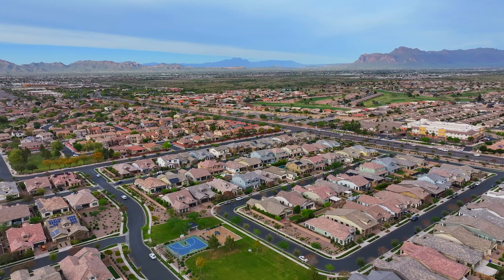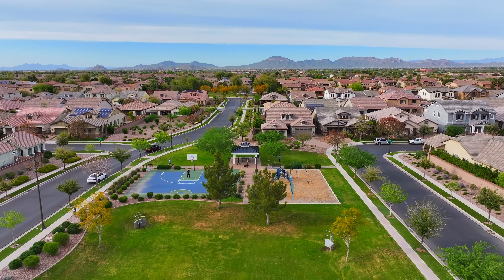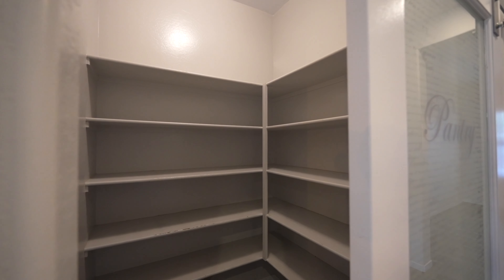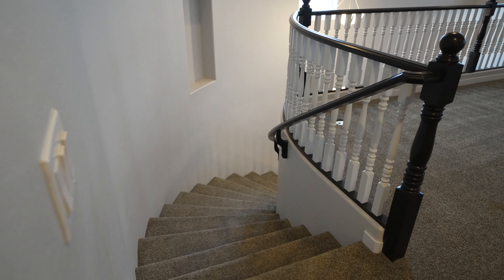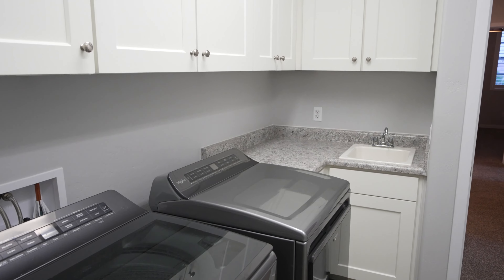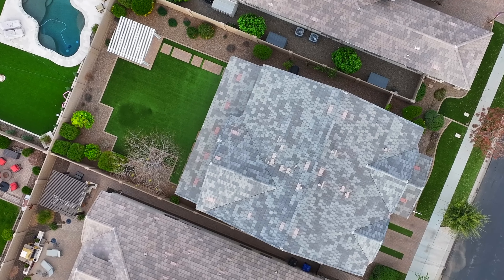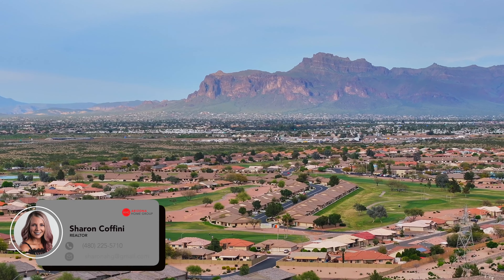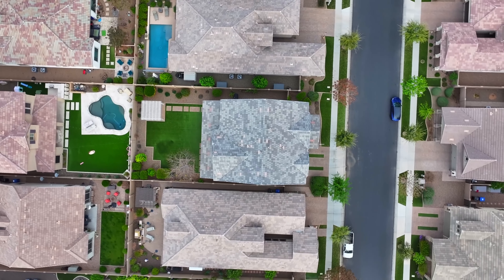10664 E Mendoza Avenue Mesa, AZ 85209 | Sharon Coffini with Arizona Home Group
We offer everything you need when it comes to premium media for your real estate company or business in the Phoenix metro area. Whether its video production, listing photography, matterport 3D tours or building your social media brand presence, we’ve got you covered. We want to be your partner in media.

In today's social media driven environment it's important now more than ever to have high quality and engaging video that represents your brand. You've worked hard to build this business and we believe your media should represent that. We know how to create impressive video productions that give your property an edge over the rest.

Video production has become increasingly important in the real estate industry. With more and more buyers beginning their search for a new home online, video has become a powerful tool for real estate agents to showcase properties in a dynamic and engaging way. Video tours allow potential buyers to get a better sense of a property's layout, flow, and overall feel, which can be difficult to convey through photos alone. High-quality video production also demonstrates a level of professionalism and attention to detail, which can help build trust and credibility with clients. In a competitive market, video can give agents a distinct advantage in attracting potential buyers and ultimately closing sales.

All drone media is captured under U.S. Federal Aviation Administration PART 107 compliance.